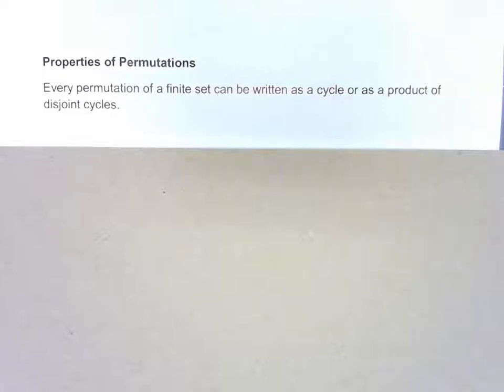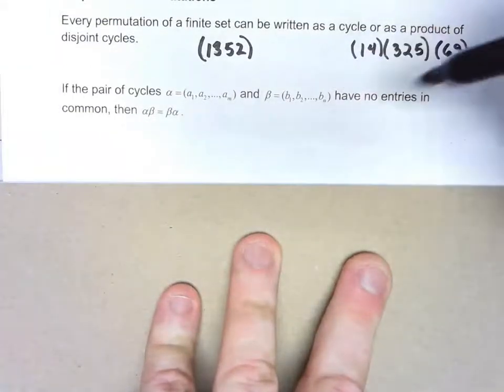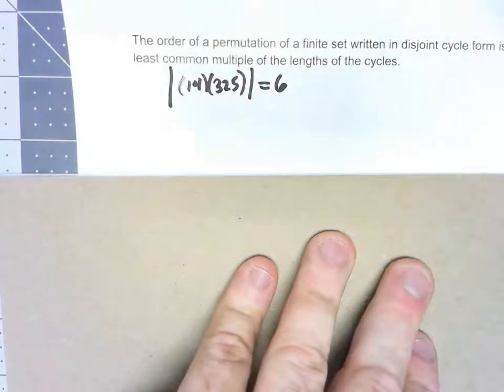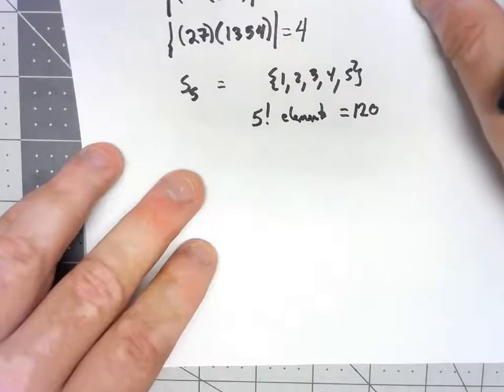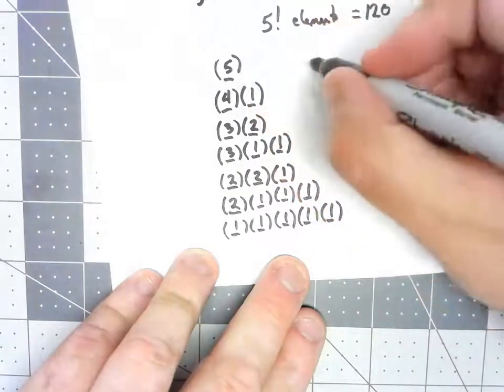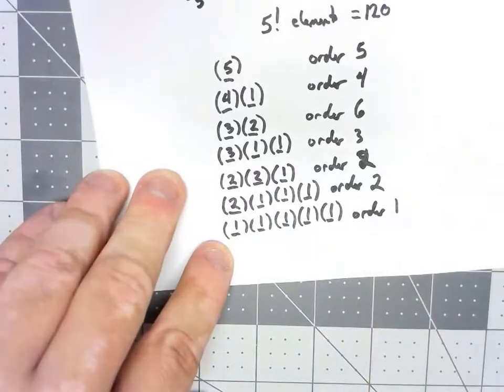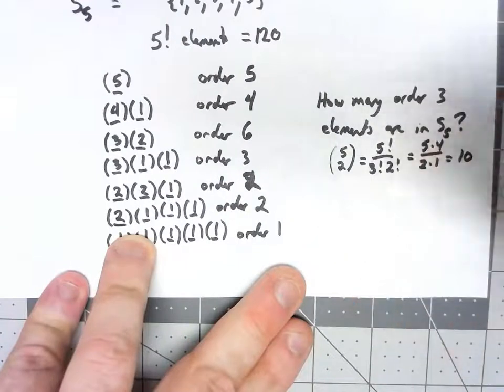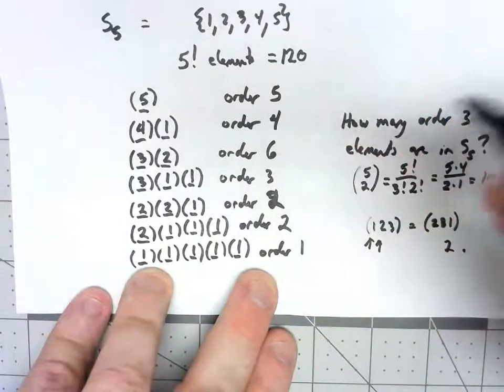Abstract Algebra 5.4: Properties of Permutations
We discuss a few important properties of permutations that have to do with cycle notation.  In particular, we discuss an important method to finding the order of a permutation.